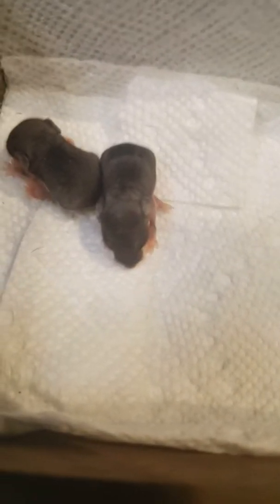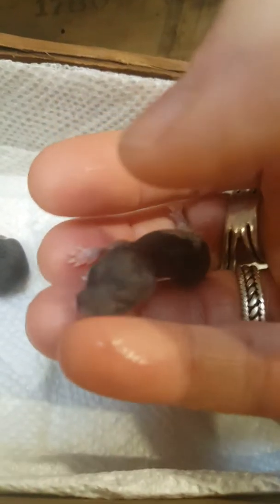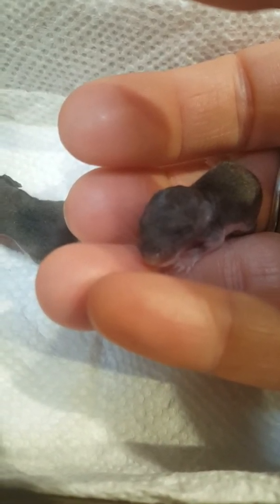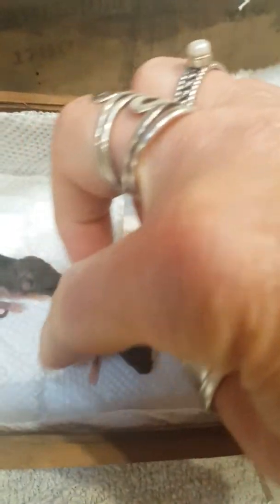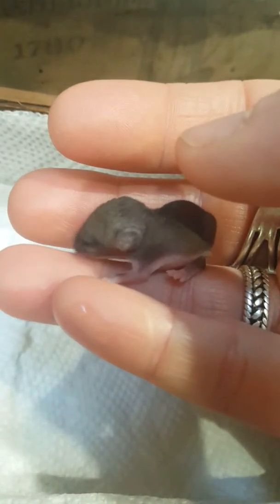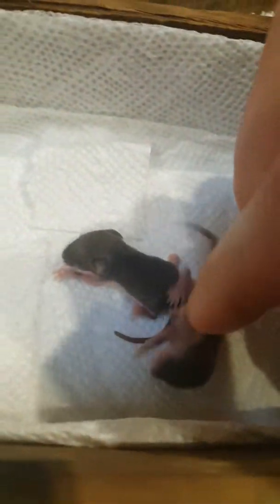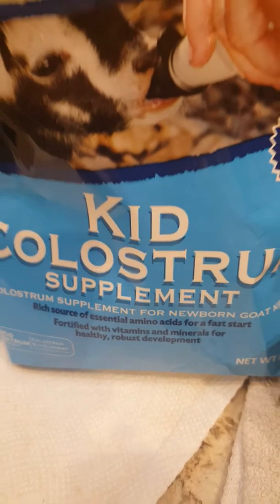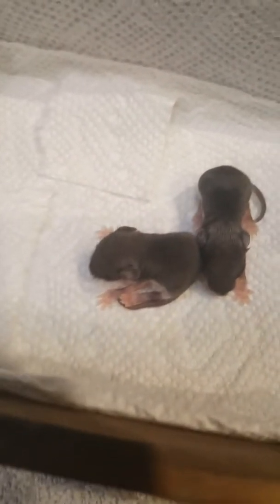Mice Day 3 June 25 2018